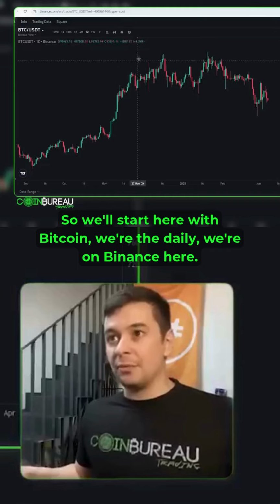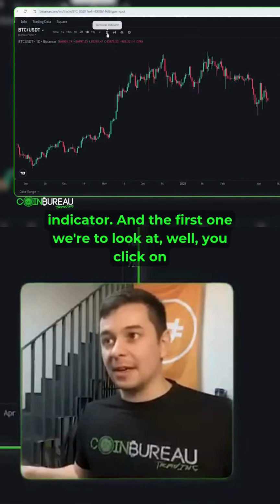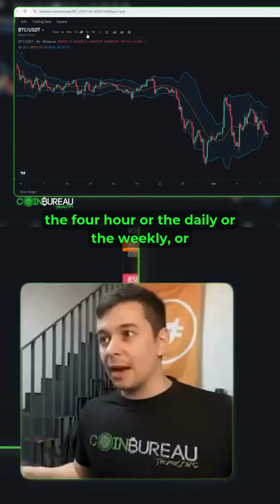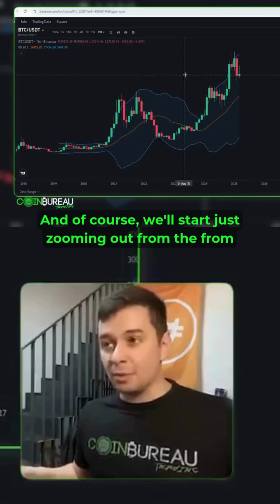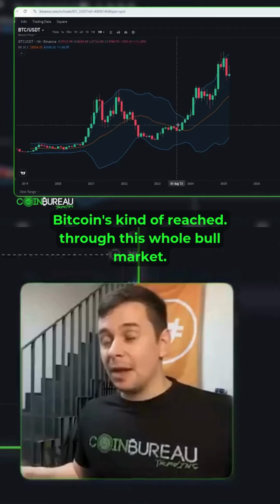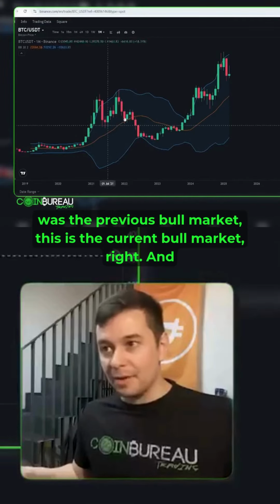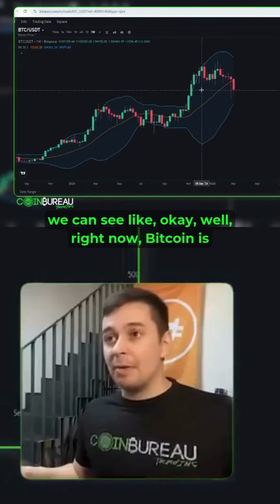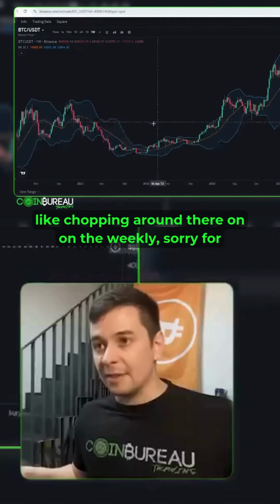‼️ Learn Technical Indicators ‼️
Want to level up your trading? 📈 Dan shows you how to add technical indicators to your charts like a pro! Whether you're tracking trends, spotting reversals, or fine-tuning entries, this is a must-watch. Don't trade blind—get the edge you need! 🚀